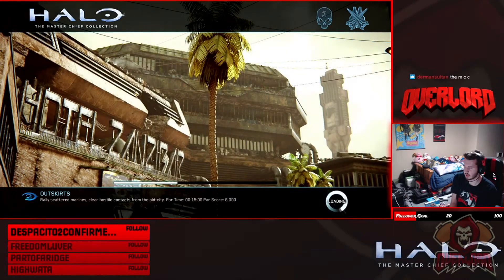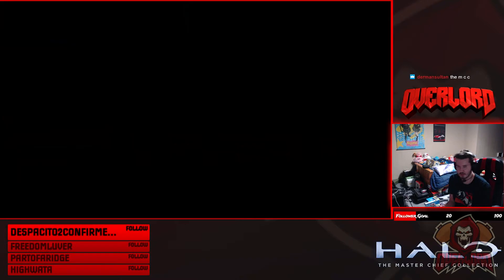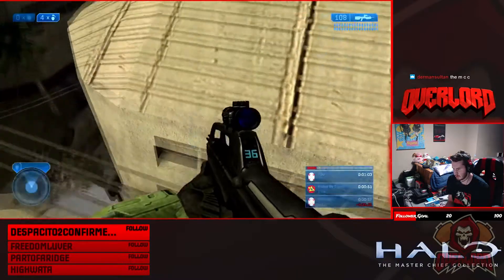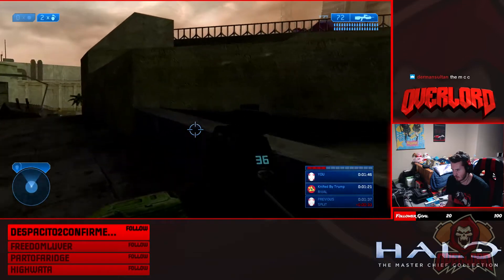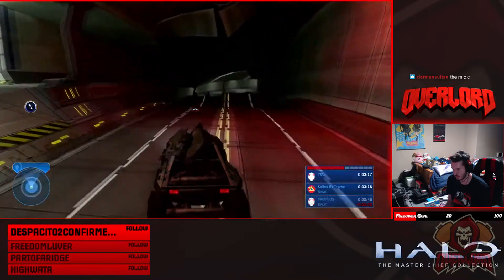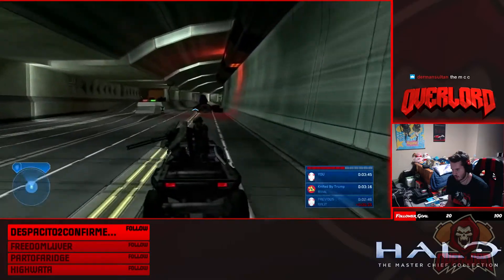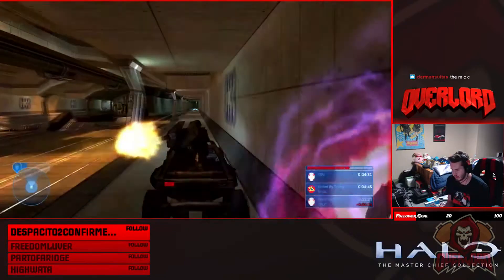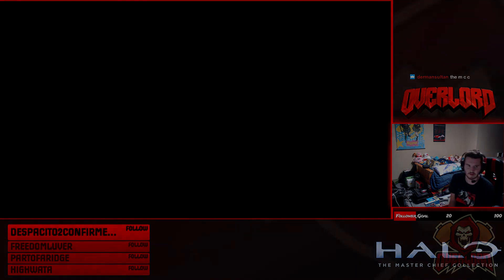Halo MCC: Outskirts Speedrun Guide with Explanations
Today on Halo: The Master Chief Collection, I'm playing Outskirts and showing how to speedrun the level. I'm playing on Heroic again, but the route shown works well on Legendary.